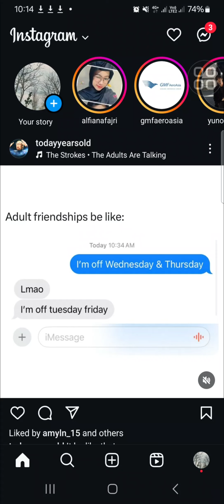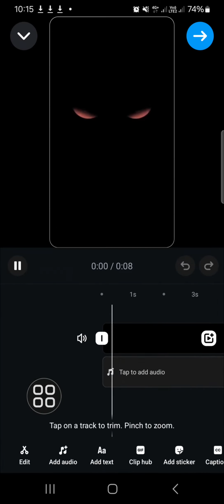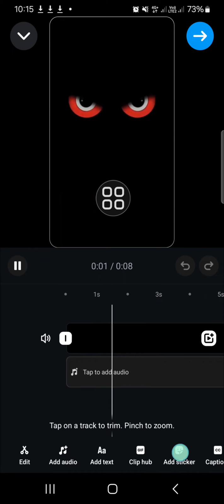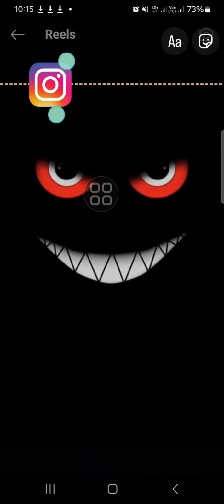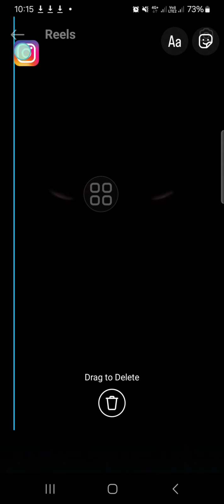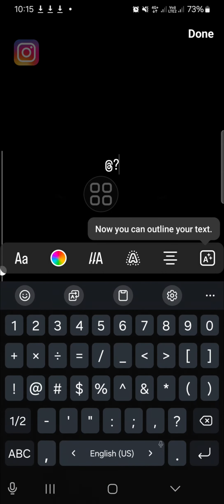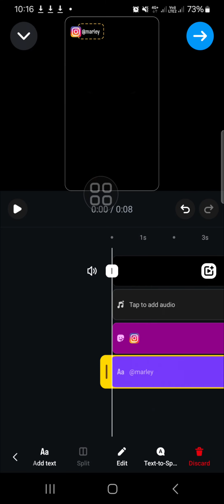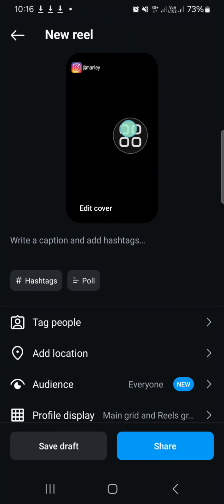⭐ TECH: How To Add Watermark/Logo In Instagram Reels | NEW UPDATE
Want to protect your content or brand your videos? In this tutorial, I’ll show you how to easily add a watermark or logo to your Instagram Reels using the latest features from the 2024 update! Whether you're creating content for personal use or for your business, adding a watermark ensures your work stays yours.